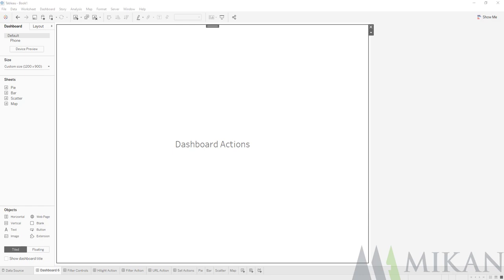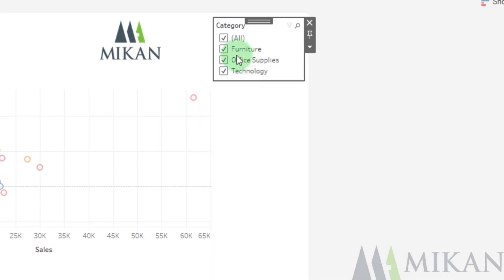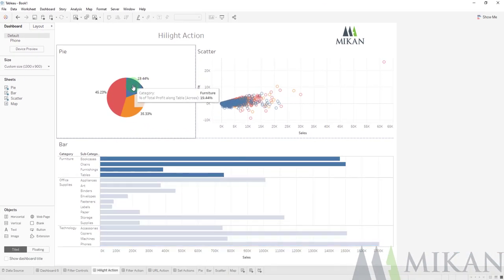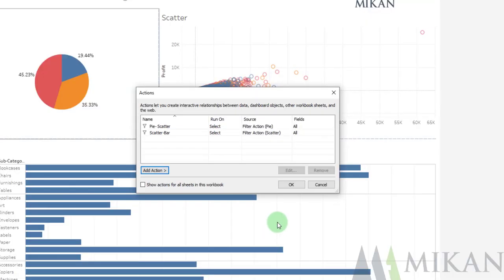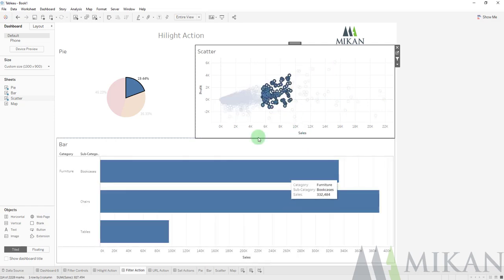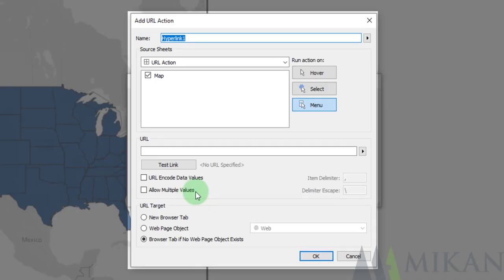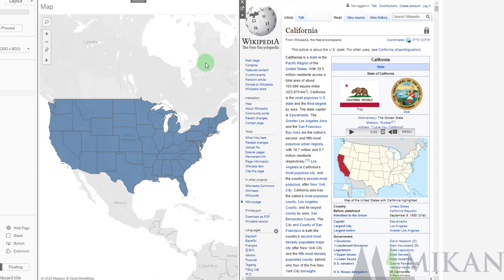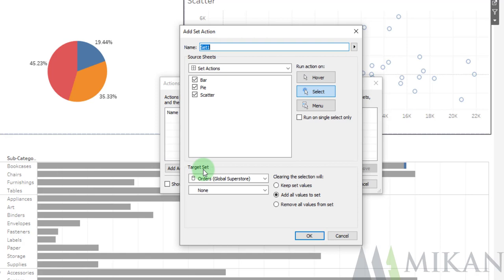Tableau Tip: Dashboard Build Pt 2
Learn how to guide your end user through your dashboard using targeted interactivity! In this video we will learn several different interactive options for crafting and refining your dashboard message. Use them individually, or as a combination of elements!